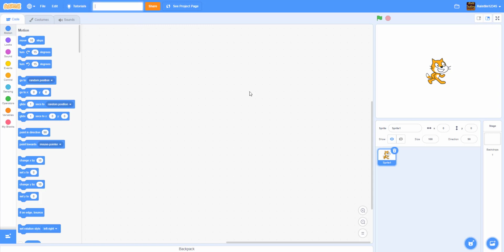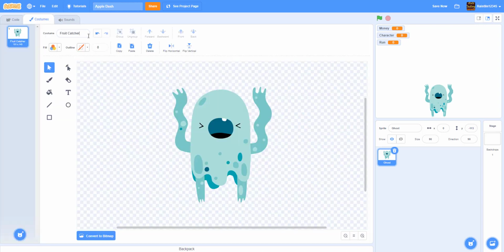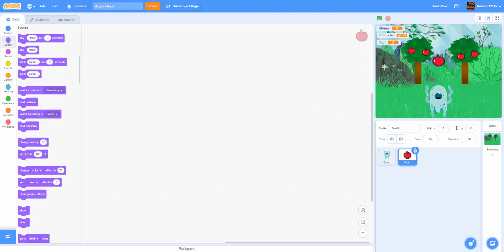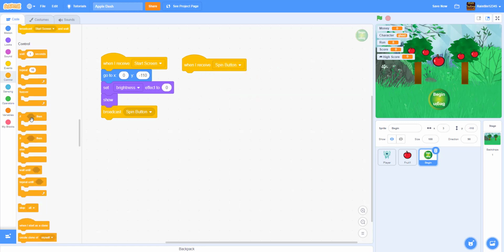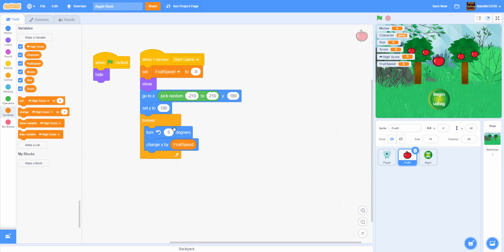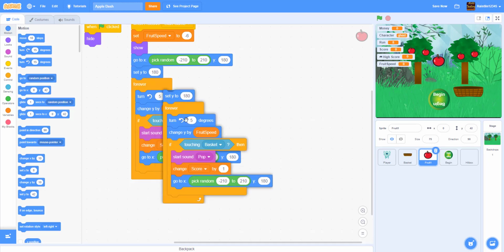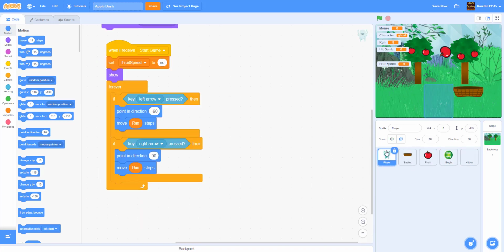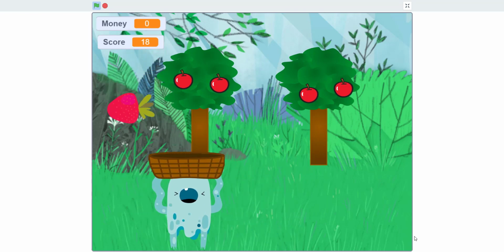Scratch Tutorial | Apple Dash | Part 1 | Scratch how to make an Apple Catching Game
In this tutorial, we will show you how to make a more advance "Apple Catching" game.  This game will include a shop where players can buy upgrades for their game, like a bigger basket, more speed, force field, and character skin.

Google Drive to download sprite, or you can just download it from our share project in scratch.

Remember you don't need to request access to our Google Drive.  If you see that message then you are using the wrong google drive account.  Please watch the video below.